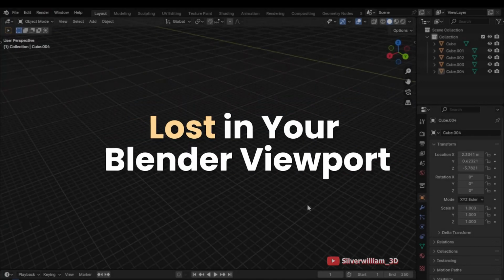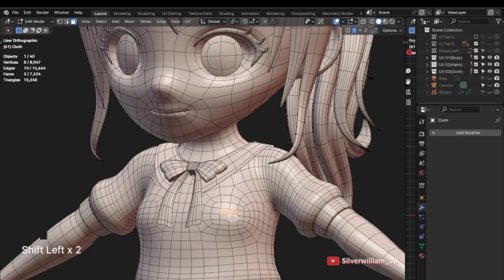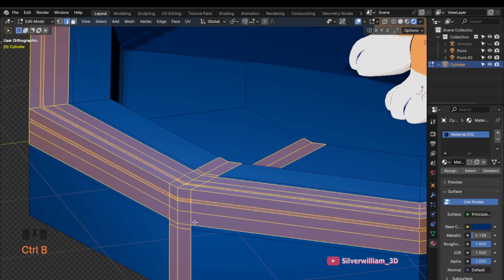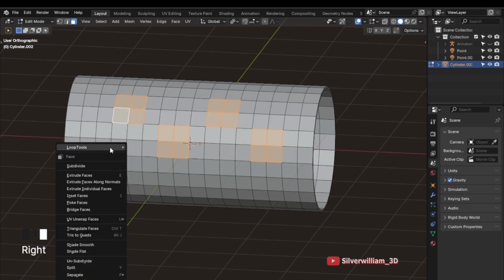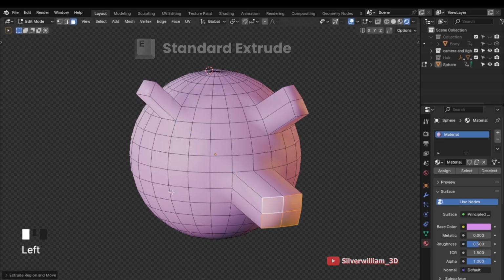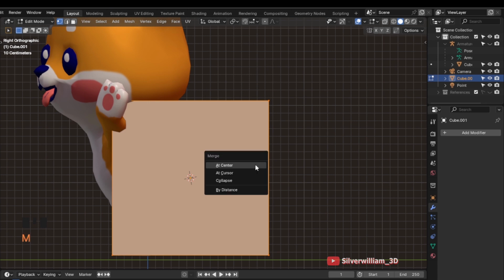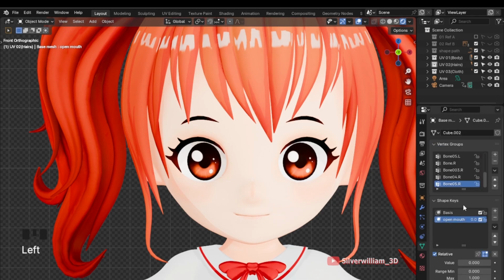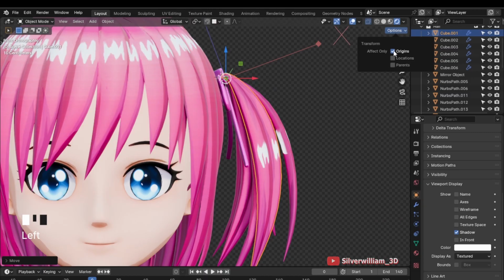Blender tutorial and blender tips that will level up your skills in 10 Minutes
Take your blender skills to the next level with these Amazing tips and tricks! Watch this 10 minute video will save you hundreds of hours .

These amazing Blender tips will boost your efficiency in creating your own projects and surely will help you gain more knowledge for take your projects to produce higher quality results!

Watch the entire video to get all the tips you need for today and tomorrow!

I will very appreciate your support!